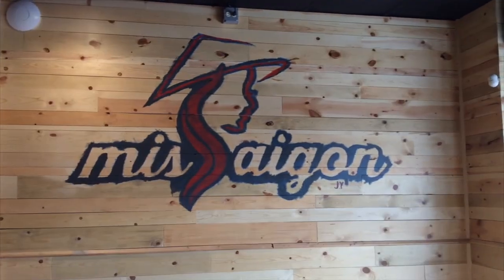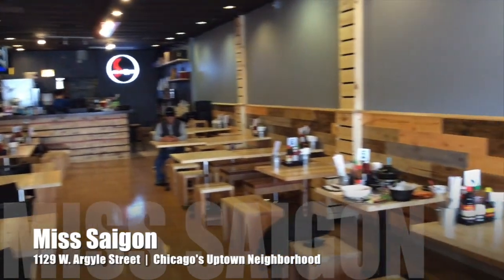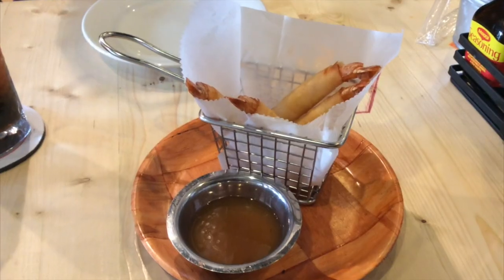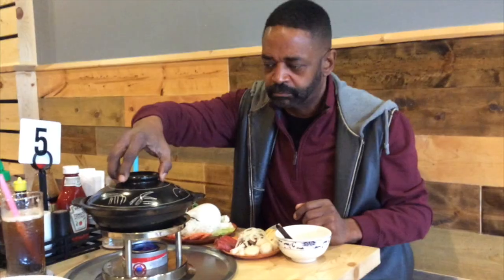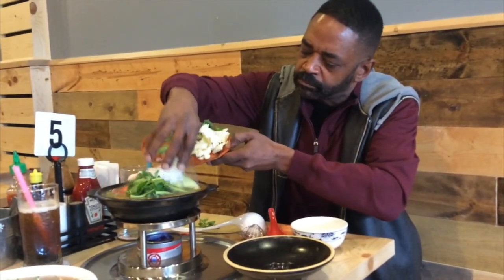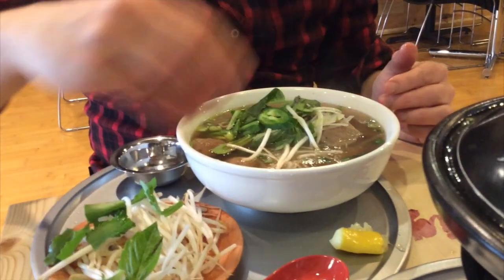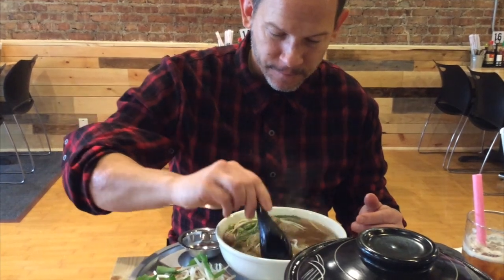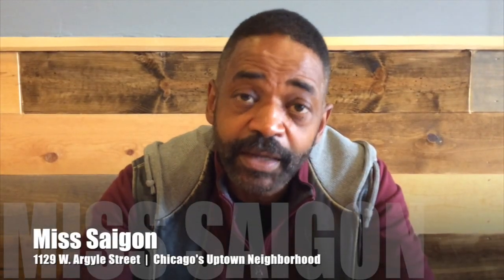Miss Saigon Restaurant in Chicago's Uptown Neighborhood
I visited Miss Saigon Restaurant, a Vietnamese restaurant in Chicago's Uptown Neighborhood.